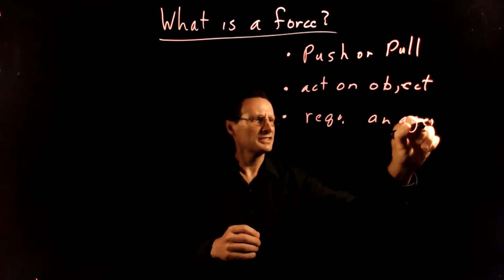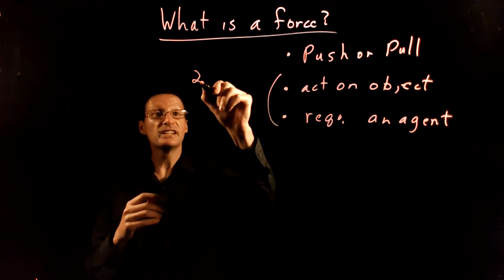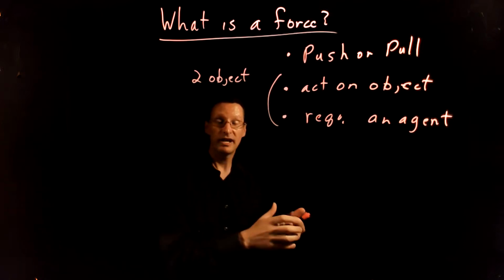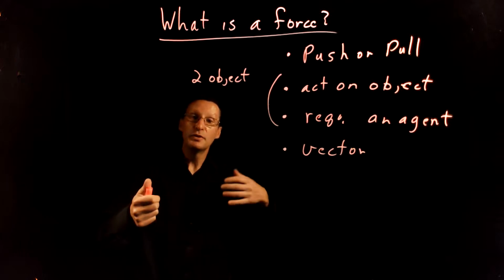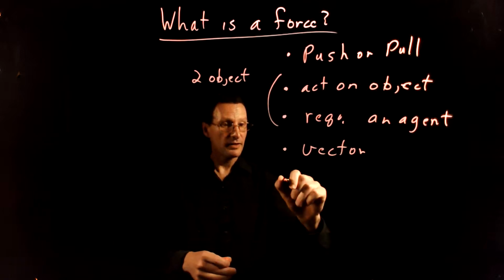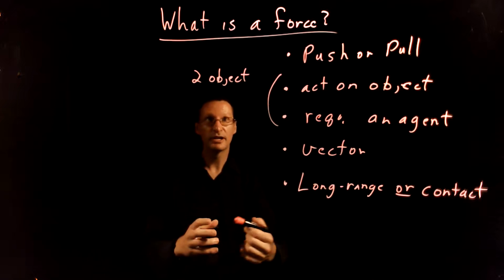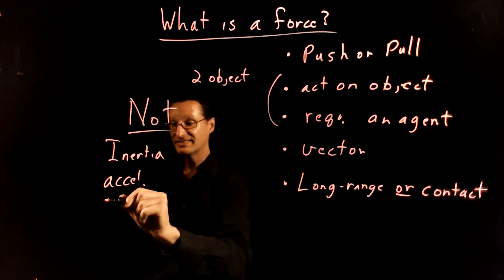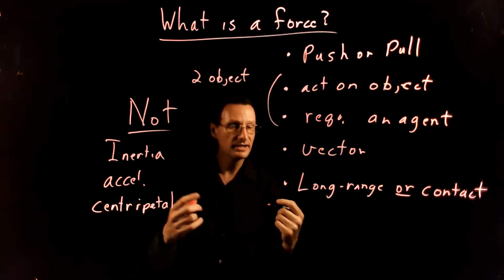What is force?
What is force?  Characteristics of forces and things that are NOT forces.